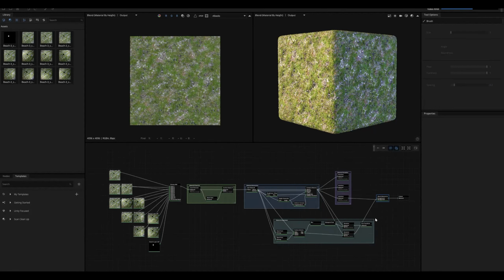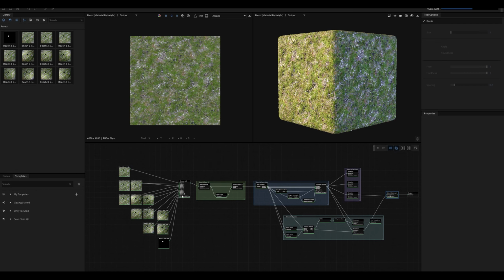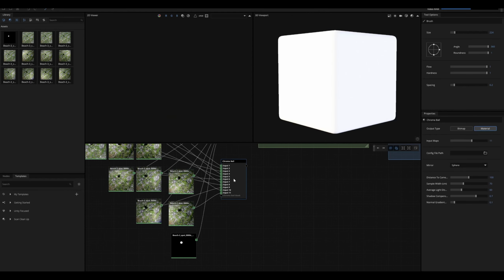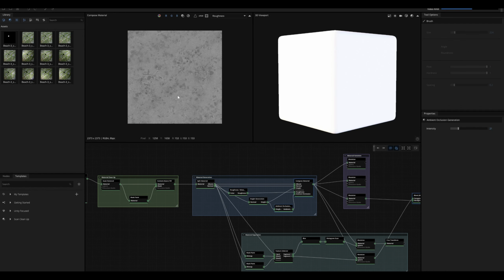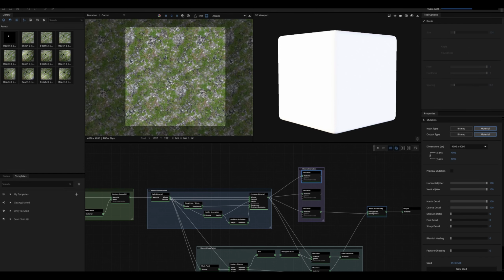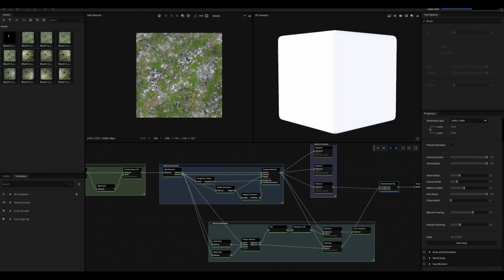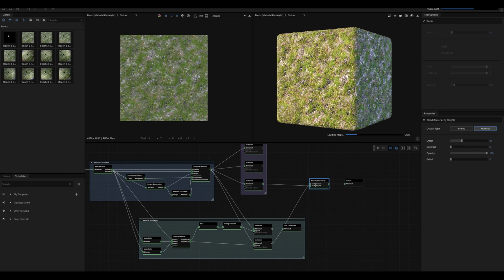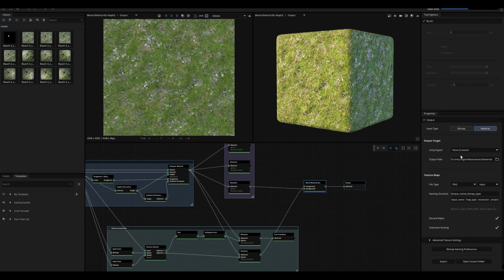ArtEngine - Chrome Ball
Tutorial I created, based on what we showed at GDC 2022, on how to utilize the Chrome Ball node in a full workflow for generating materials. We go over Seam Removal, Mutation and extracting materials into their own subsets.